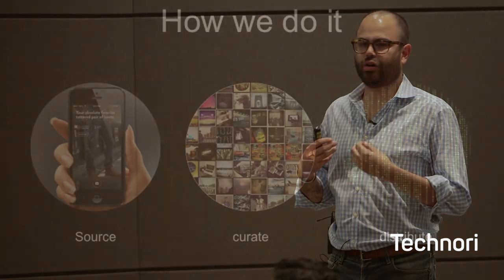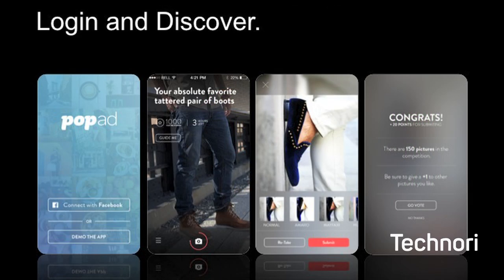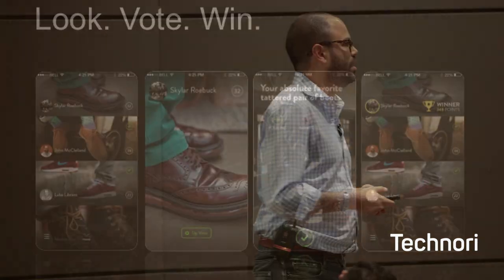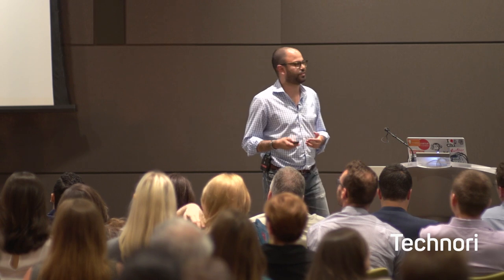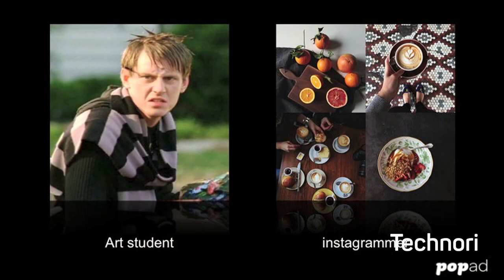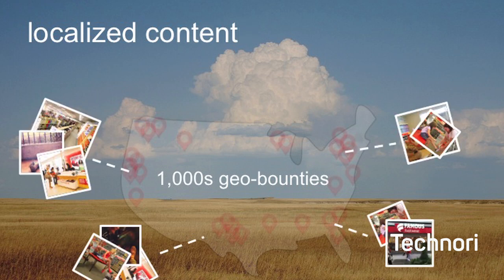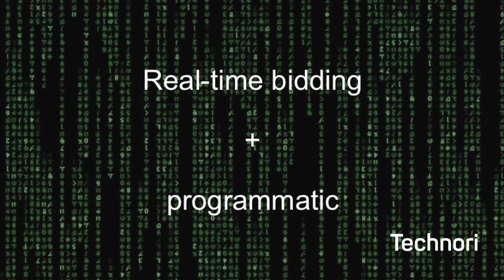John McClelland Presents PopAD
Company: PopAd

Description: User-generated advertising

Founded:2014

Founders:Luke Libraro, John McClelland, Skylar Roebuck

Headquarters: Cincinnati, OH

Funding: $280,000Employees: 4